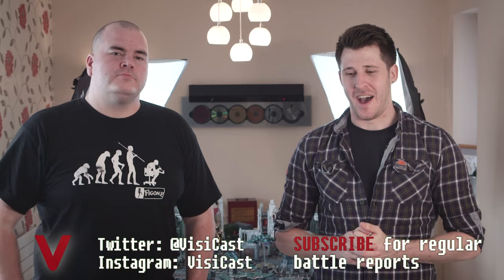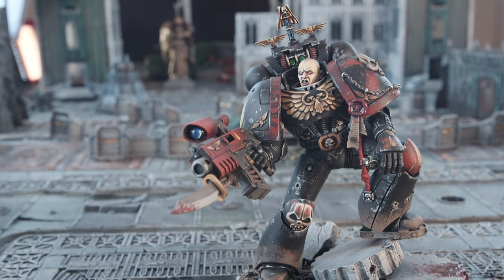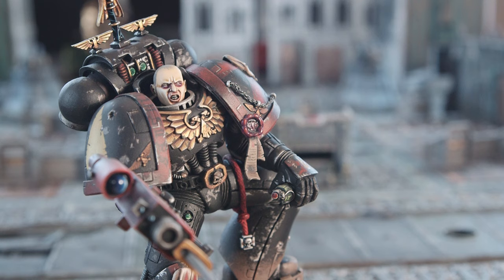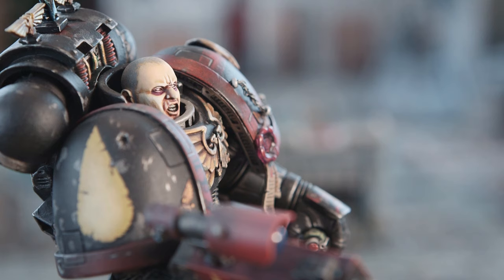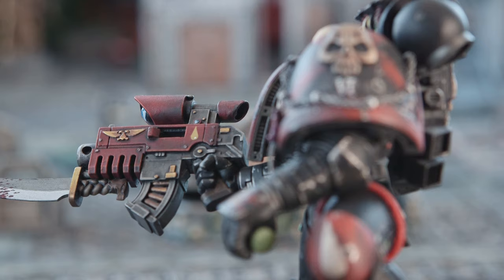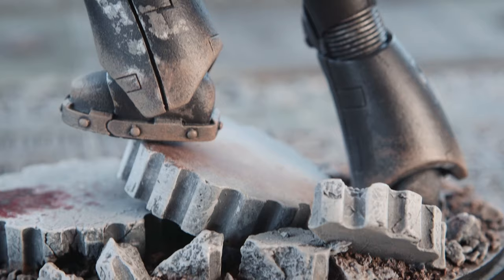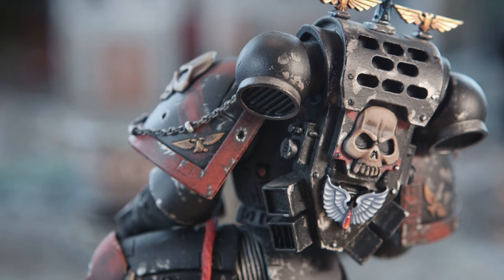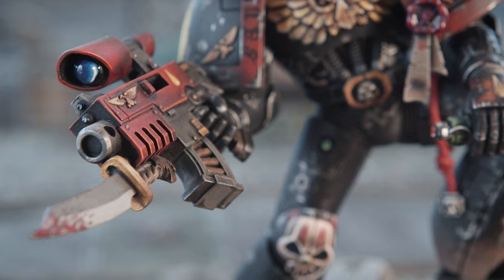Golden Demon Showcase - Blood Angels Death Company Marine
This video is the second in a series looking at figure painter Martin Waller's Golden Demon winning and finalist models. In this video we're looking at his large scale Space Marine model which won gold in 2011 for best large scale miniature. The model is painted as a Blood Angels Death Company marine in a custom pose!

We talk through the 40k space marine model as to why it was modeled into the position its in. Also talking about how important it was for Martin to research the Blood Angels and the Death Company when preparing and painting this miniature.

Martin can be found on Instagram @martin_waller_figurepainter